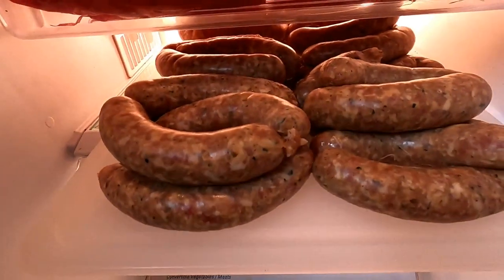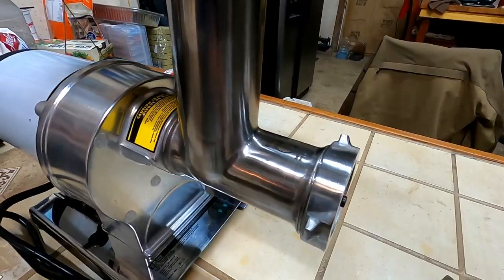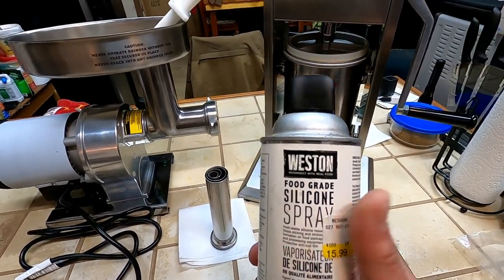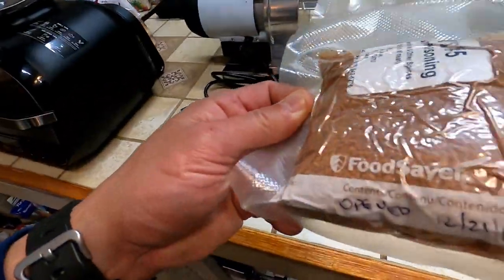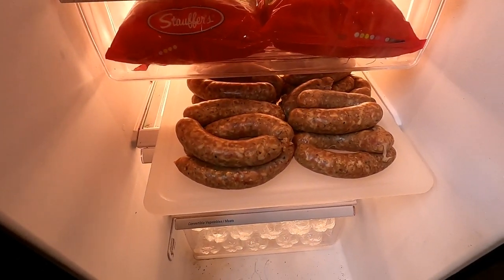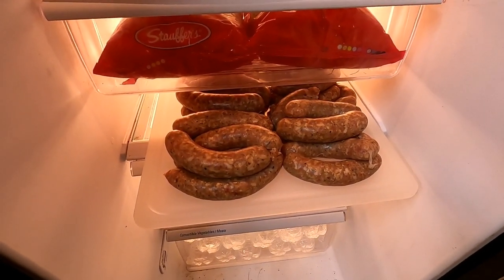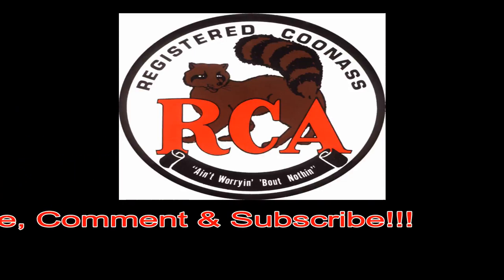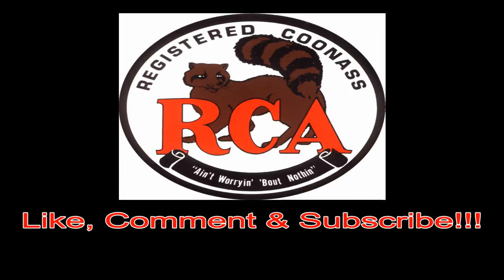Sausage Making Equipment Update || After 3 Years Of Use!!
Good Sunday morning to everyone!!   I get a lot of questions regarding my sausage making equipment, how is the equipment holding up, do I still like what I purchased and what are my thoughts on the equipment itself!!  In today's video, we'll do just that, an update after 3 years of use!!
Check it out and I thank ya for watching!!!    Dan

The equipment I use:
Hakka Brother's 5 pound manual sausage stuffer.
Weston #8 Butcher Series 1/2 hp meat grinder.